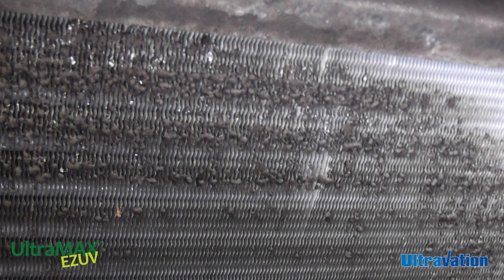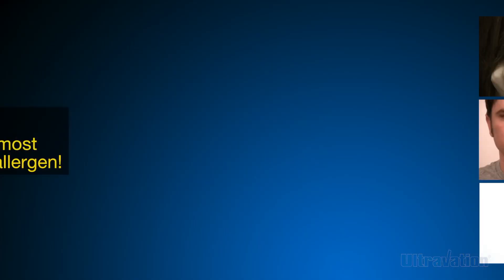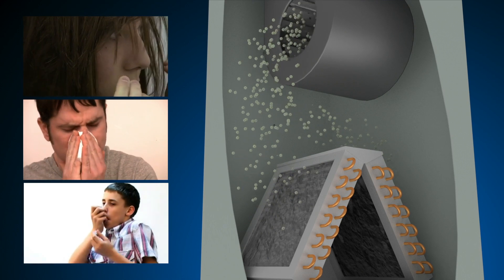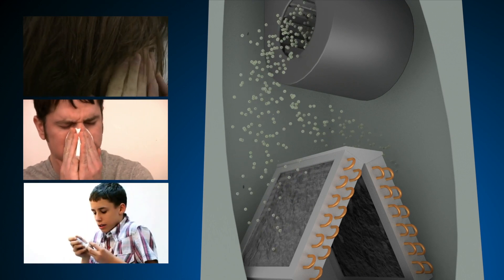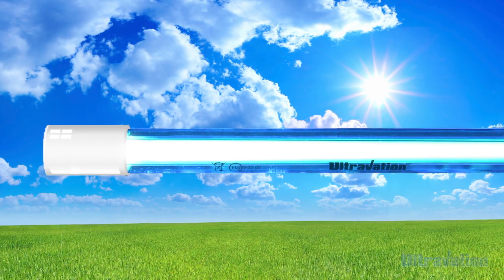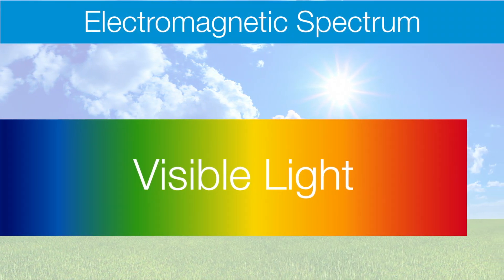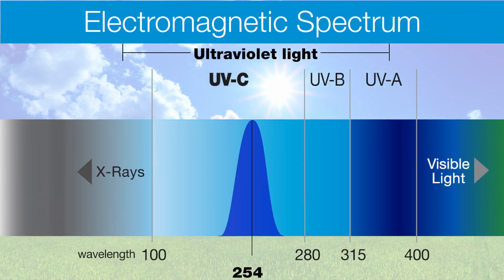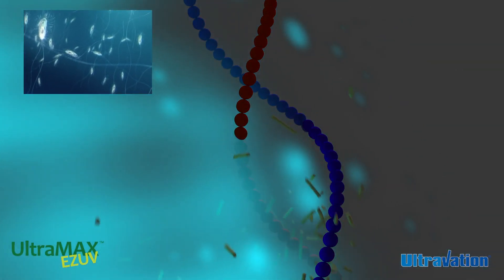Ultravation UltraMAX™ EZUV™ Germicidal UV Lights for HVAC - Indoor Air Quality Products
UltraMAX EZUV™ air treatment systems for HVAC are specially designed to harness the power of UV light to create healthier indoor air for your entire home. Natural ultraviolet (UV) light from the sun keeps airborne microorganisms under control outdoors. EZUV kills airborne viruses, bacteria and allergens and keeps the interior surfaces of your HVAC system free of mold and other bio-growth. This means you'll have healthier air and a more efficient HVAC system that uses less energy! And, EZUV can reduce—often eliminate— expensive chemical coil cleanings. So you'll save energy and cleaning expenses while helping protect the environment!